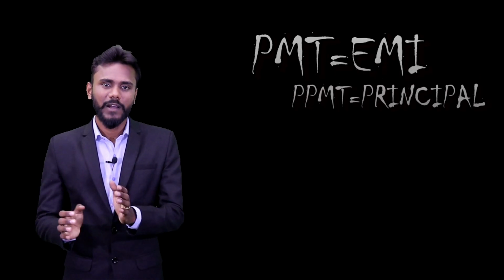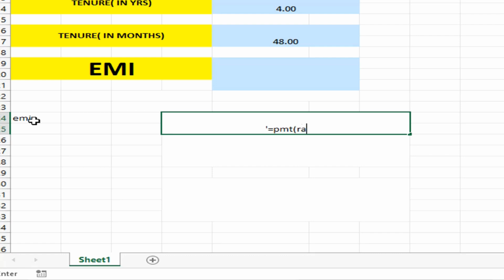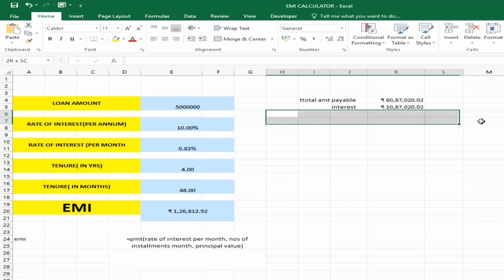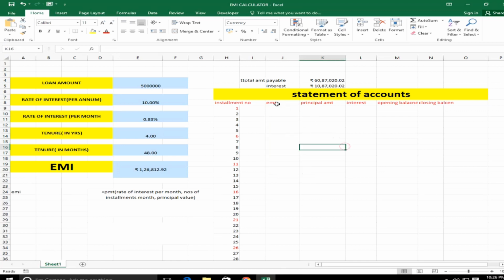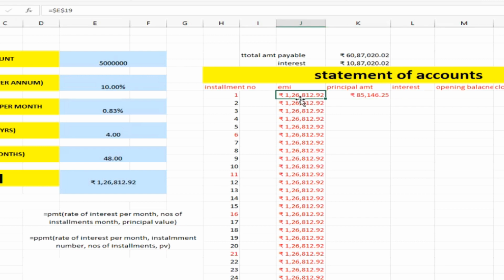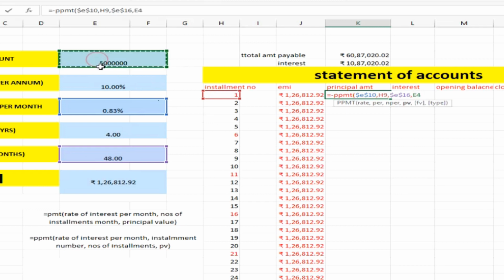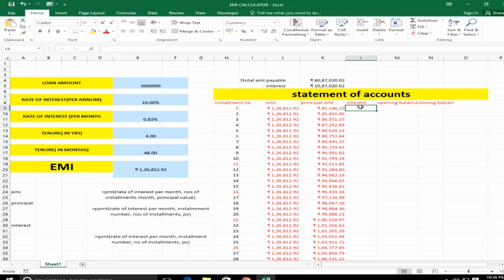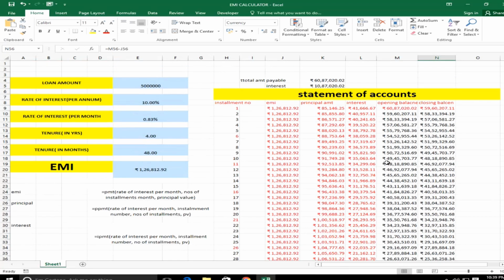How to Calculate EMI in Excel I bifurcation of Principal, Interest by Vedanta Educational Academy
VedantaCourses VedantaCourses.com VedantaEducationalAcademy ursravitelugu Tally TallyPrime TallyCertifications TallySolutions TallyEducation Any Course @ Rs. Learn

Purchase Software

Tally Certifications

Video Notes / Video Links / Offline Classes @ Vedanta Academy Secunderabad : 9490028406 ###

Purchase Software

Tally Certifications

these videos shows you How to Calculate EMI in Excel I bifurcation of Principal, Interest by Vedanta Educational Academy.
for more related videos visit our channal.